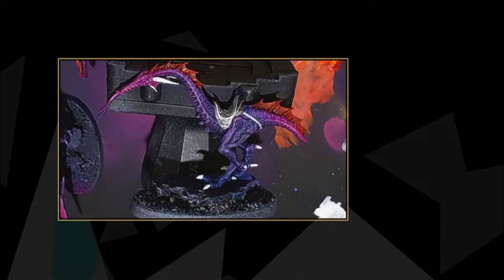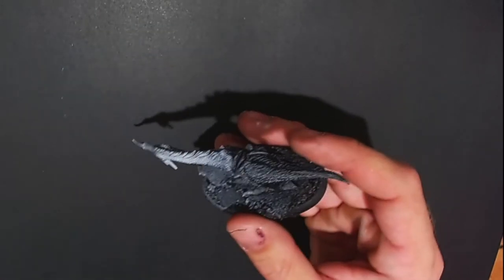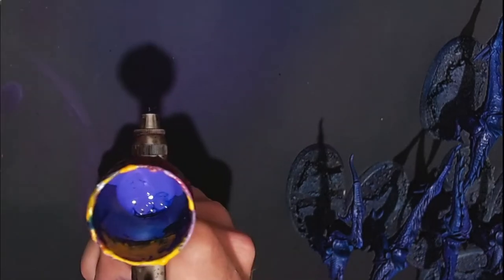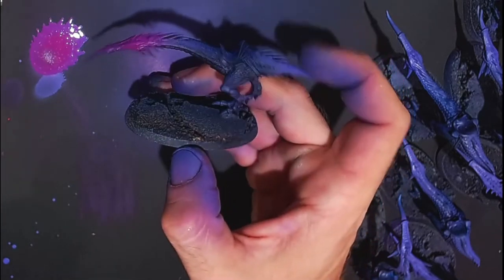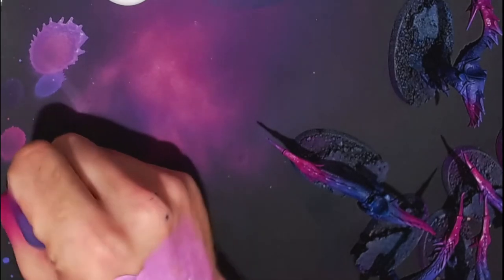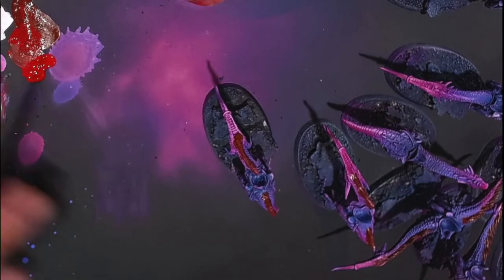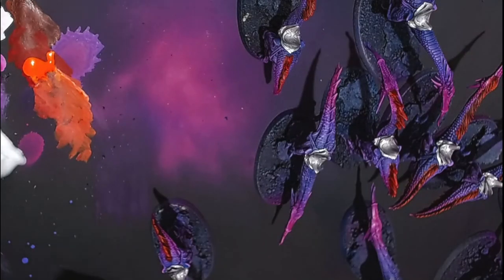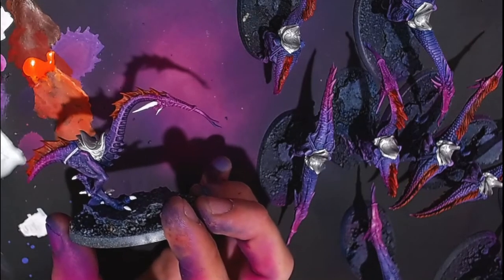Airbrushing Purples / Seekers of Slaanesh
My first video of Airbrushing purples and dry brushing seekers of slaanesh